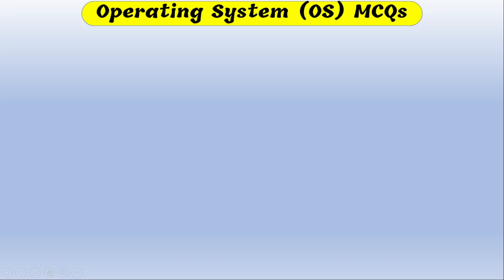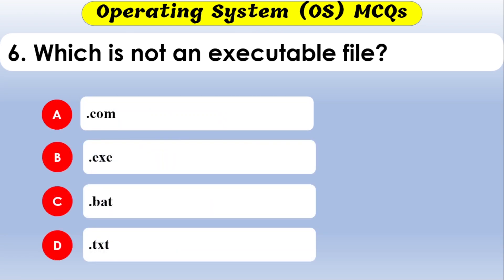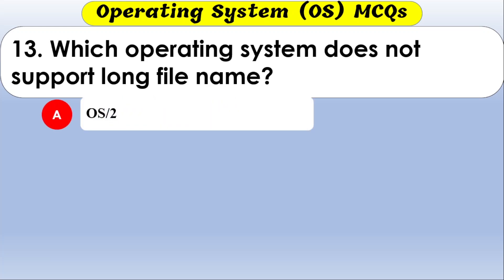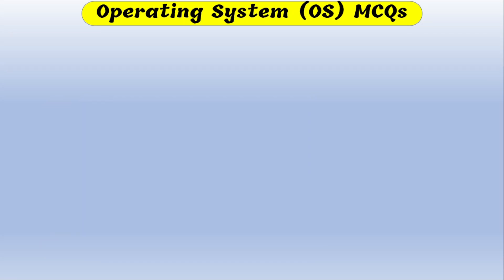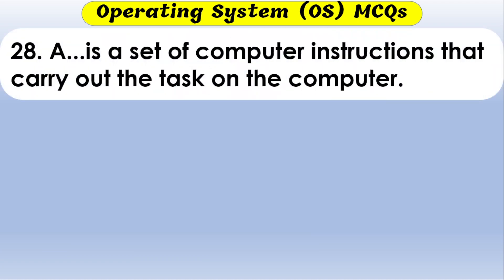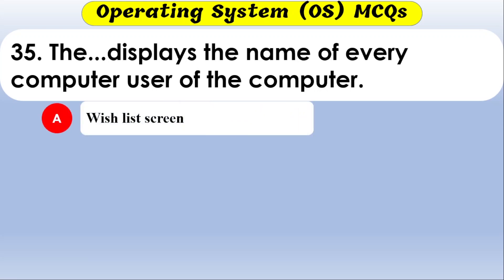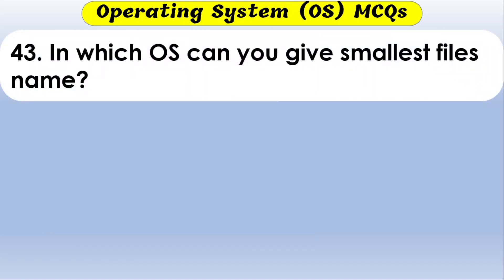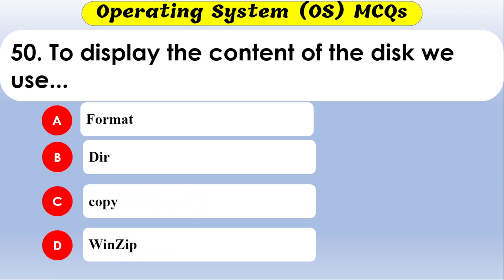Operating System MCQs for Computer Operator 2079 | Computer MCQs For All Competitive Exam | EduByte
computer operating system for Loksewa
computer operating system mcq
Operating system for computer operator
computer operating system multiple choice questions
operating system multiple choice questions